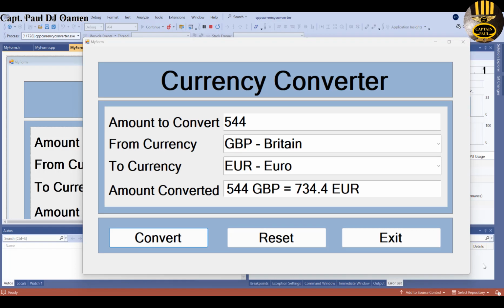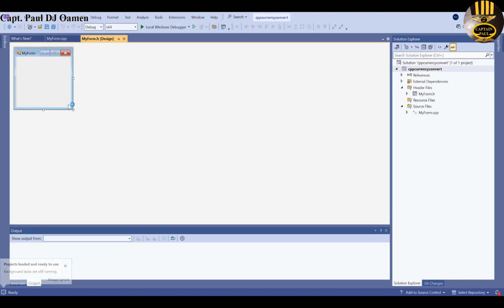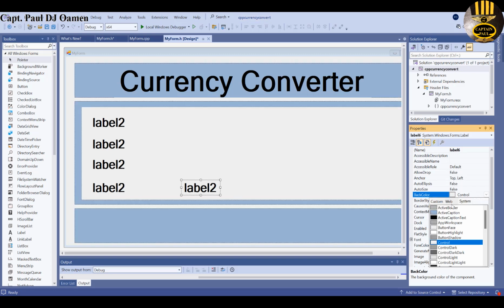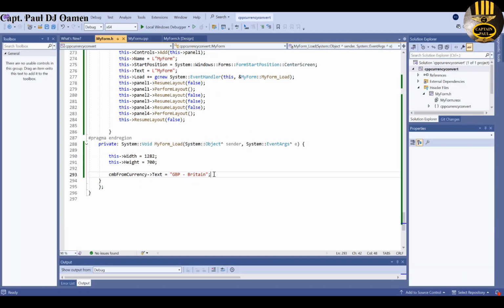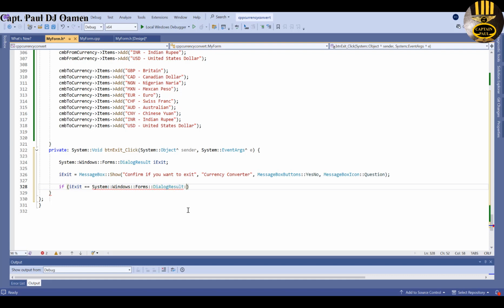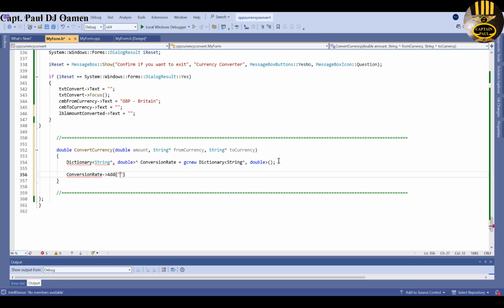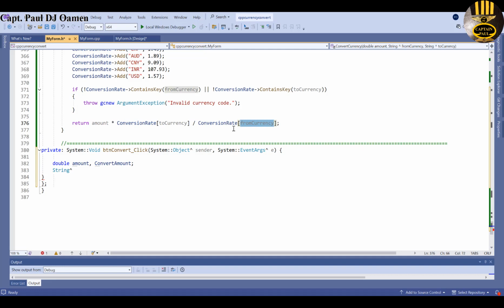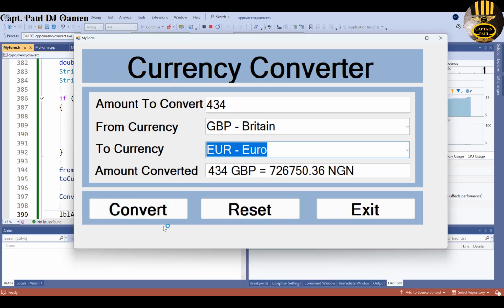How to Create a Currency Converter in Visual C++ - Full Tutorial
How to Create a Currency Converter in Visual C++, in this video tutorial you will learn how to create a function designed to convert an amount from one currency to another using predefined conversion rates.

Channel Members can Download the Currency Converter in Visual C++ and modify it for personal use. Plus one other source code per month. Total - 2 Source codes Per Month, only: